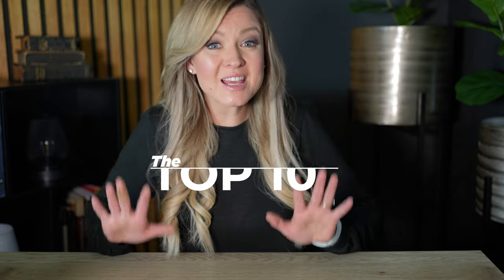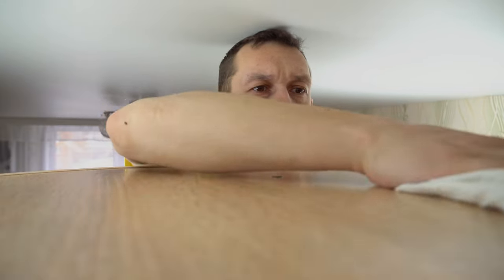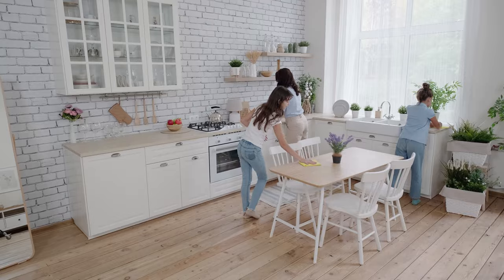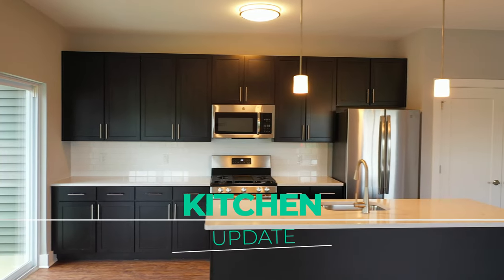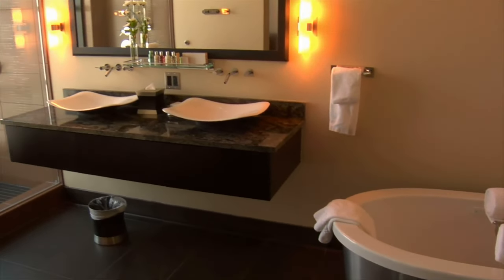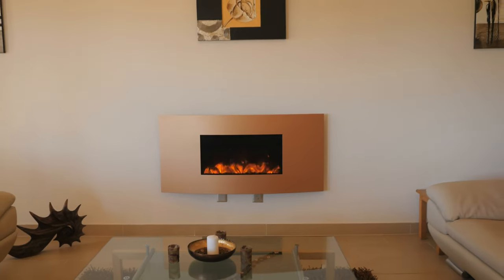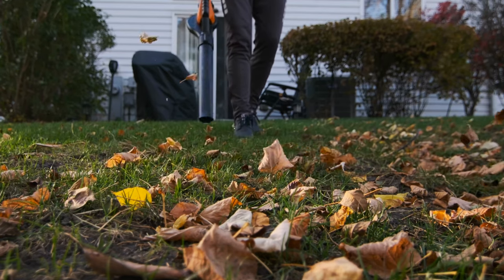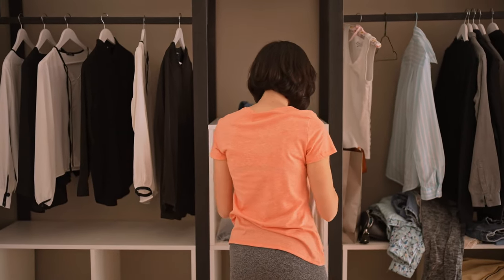Top 10 Staging Priorities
🏠 Thinking about moving to Texas? Get step-by-step guidance with a local DFW expert!